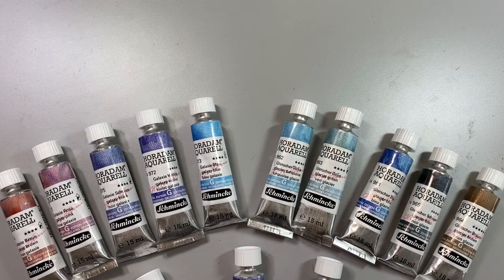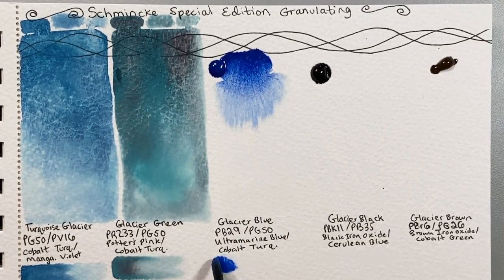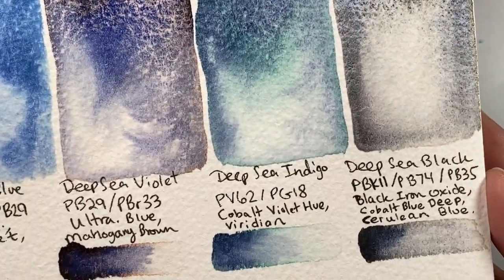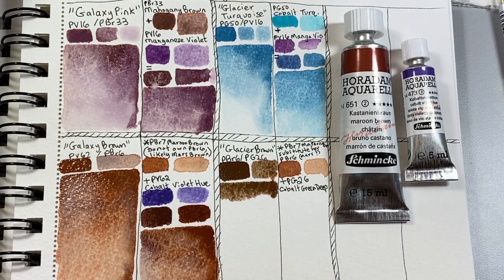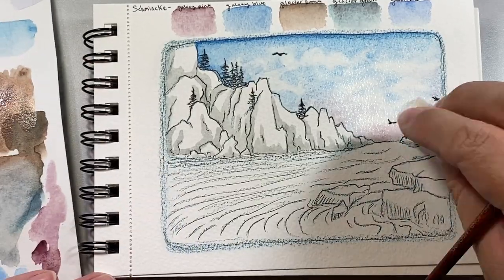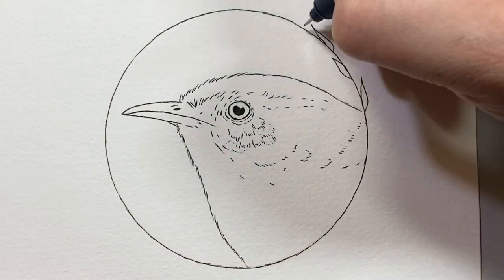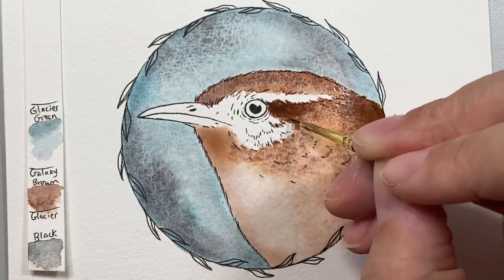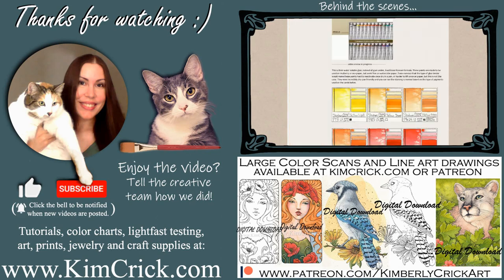15 NEW SCHMINCKE GRANULATING WATERCOLORS 2020 Special Edition Review + How To Mix Your Own!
Review, swatch, art demo all 15 NEW Schmincke granulating watercolors special edition granulation mixes with pigment info. Replicate color mixing using single pigments. ↓SHOW MORE↓

All Galaxy, Deep Sea and Glacier colors are brand new mid july 2020, so expect that they may be out of stock temporarily. They restocked in under 2 weeks after first release, so I expect after initial demand is met they will become easier to get quite soon.

Glacier Green's color separation of teal and pink is one of the most beautiful combinations in this release

Sketchbook paper is Winsor & Newton Cold Press
Art on Bee Watercolor Paper
Drawing pens
Princeton brushes

End of video swatch card preview is Daniel Smith's Cascade Green which you can find

Find me, rubber stamp swatch cards, mini color wheel palettes, reviews and lightfast testing at: